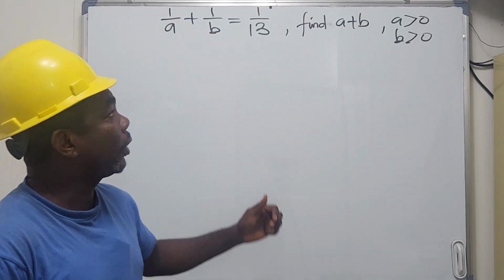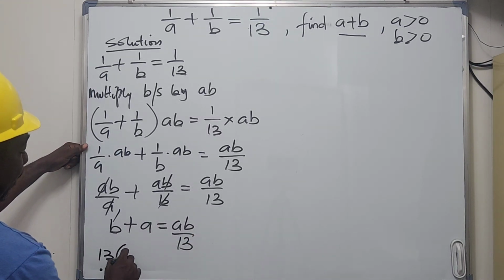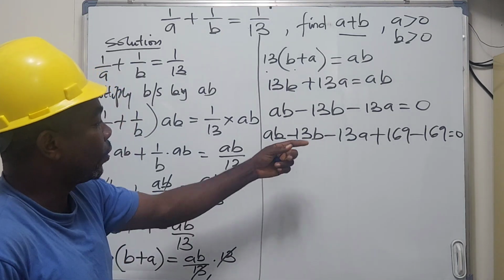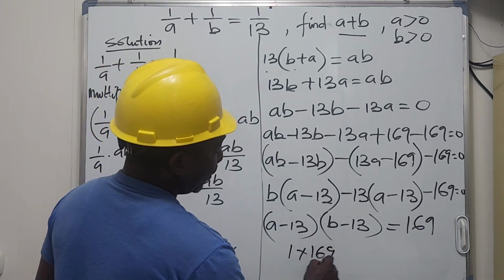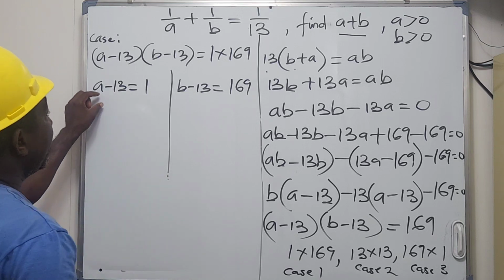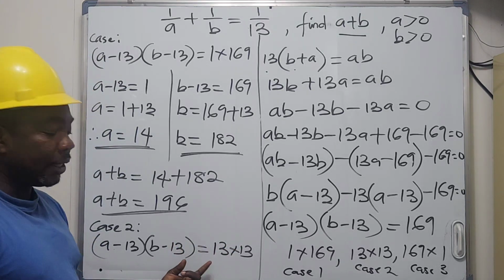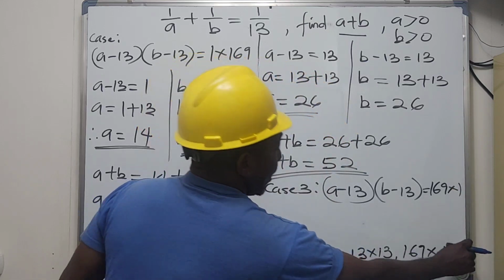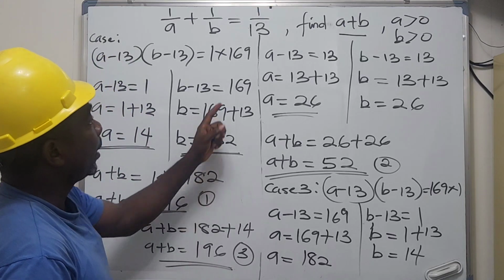A nice maths Olympiad Algebra Question